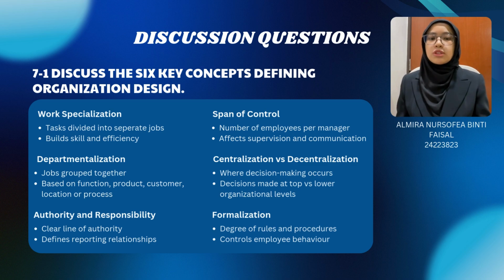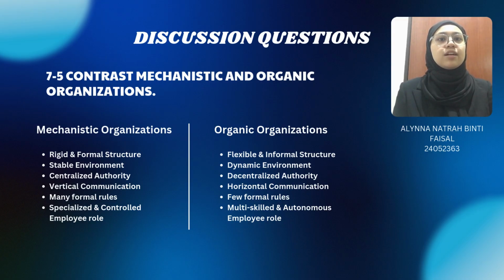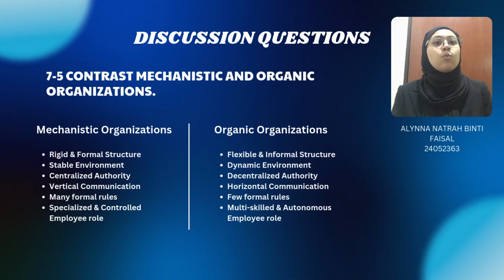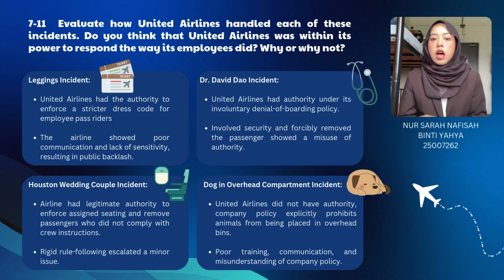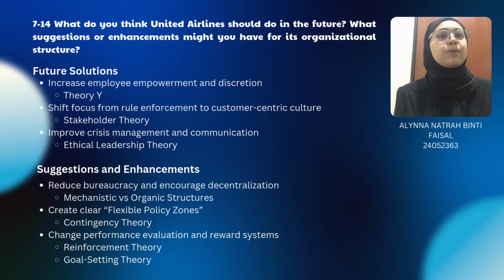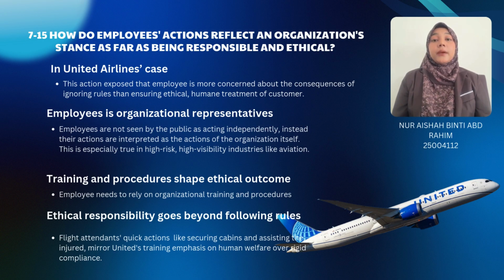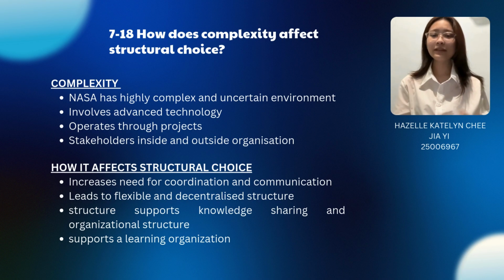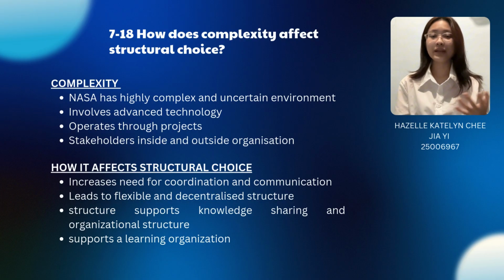Tutorial 1 Group 2 | Study Case Presentation 2 | Management AA0X1002